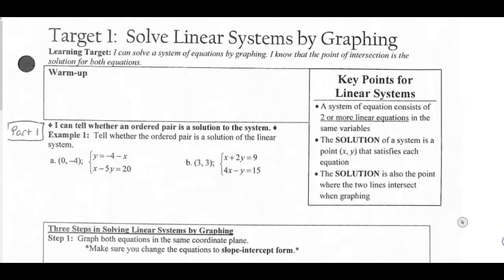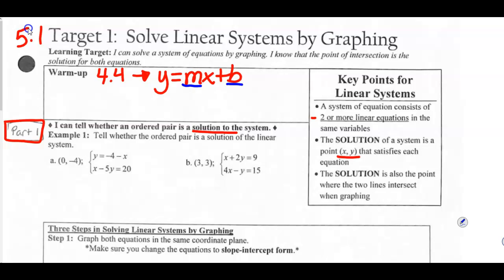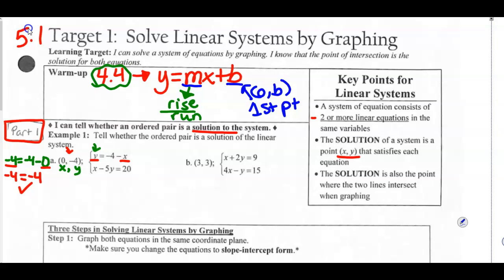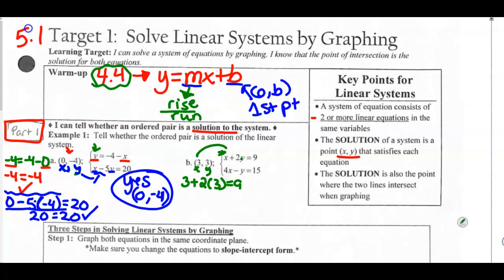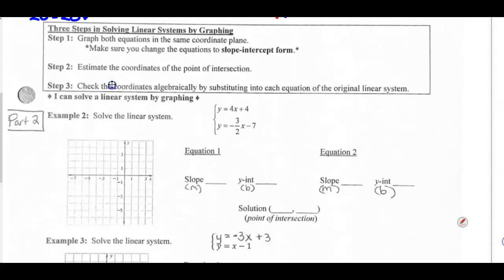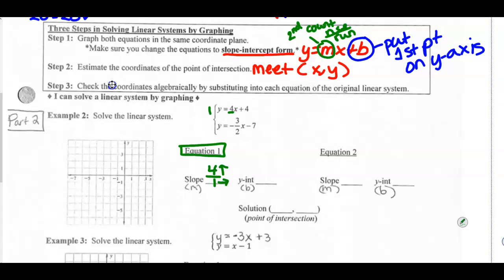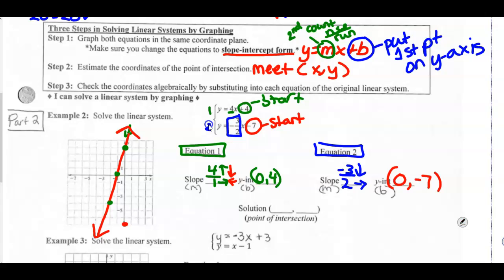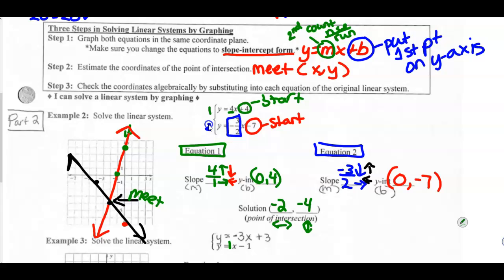5.1 Systems part 1 and 2